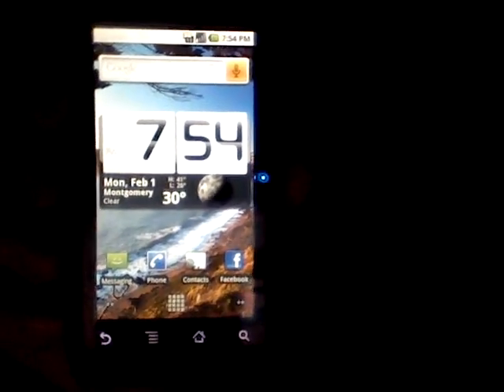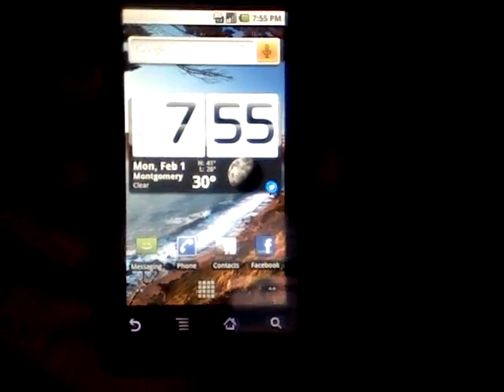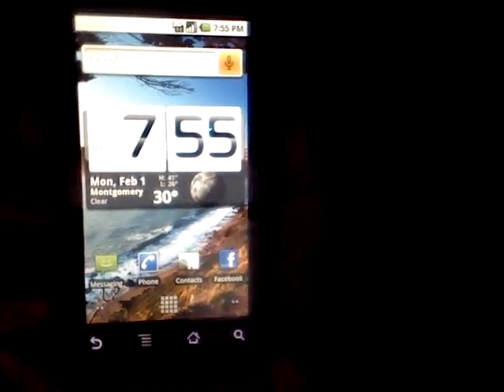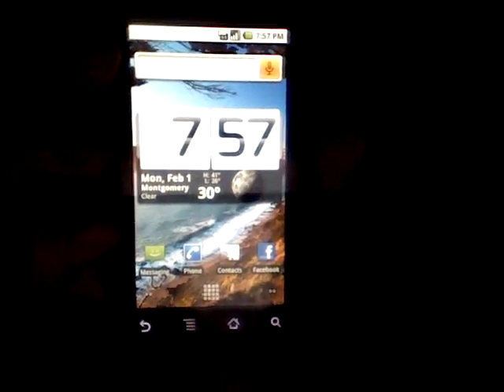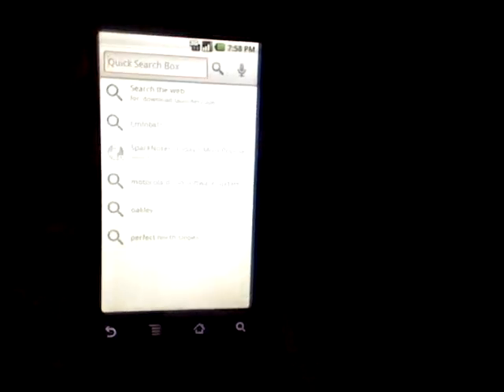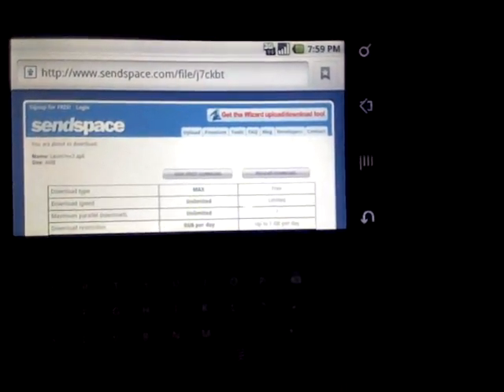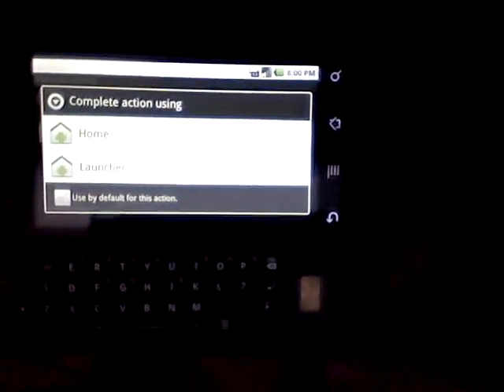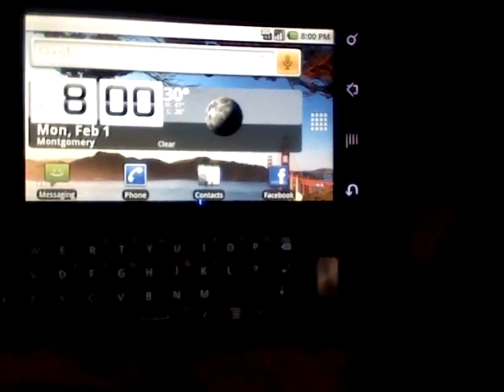how to get andriod 2.1 on droid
This is a video that shows you a app that allows you to have the 2.1 theme on your Droid. NOTE: this is not the full 2.1 software